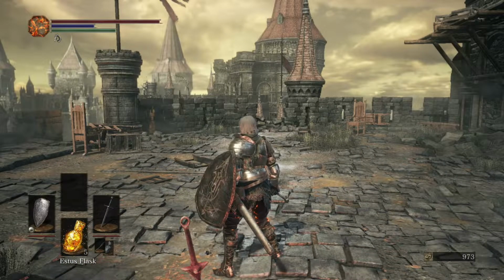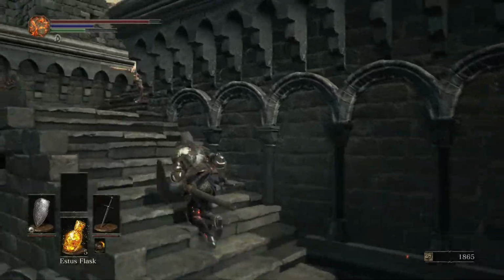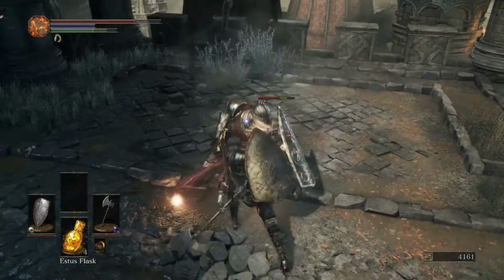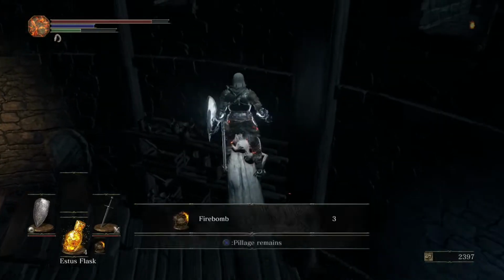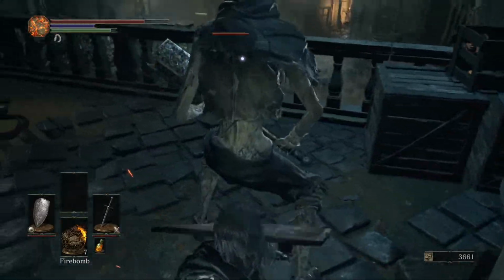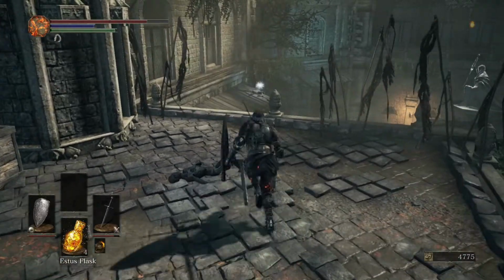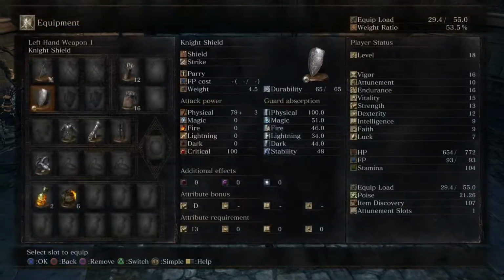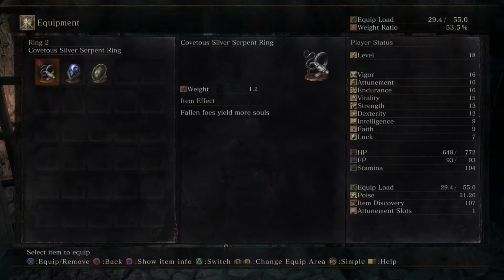Dark Souls 3 Walkthrough Ep.2 - High Wall of Lothric & Vordt of the Boreal Valley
How's it going everyone. My name is Masih and welcome to the fourth part of my "Journey to Elden Ring".

In this fourth series of videos, we'll be covering Dark Souls 3. The footage you see is recorded on the PS5 on latest patch of the game.

In these series of videos I will be trying my best to cover everything you need to get your trophies or get through the game easily, even if you're a veteran.

Timestamps:
Intro - 00:00
Cell Key - 16:02
Vordt of the Boreal Valley - 23:30
Freeing Greirat - 25:57